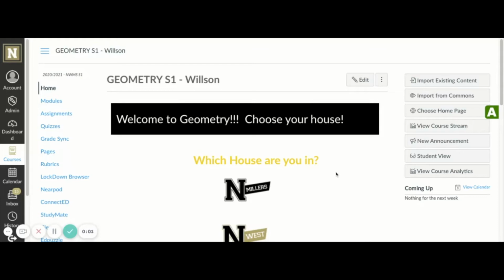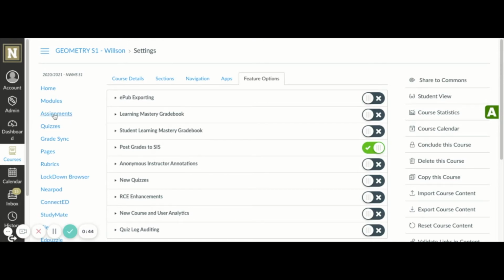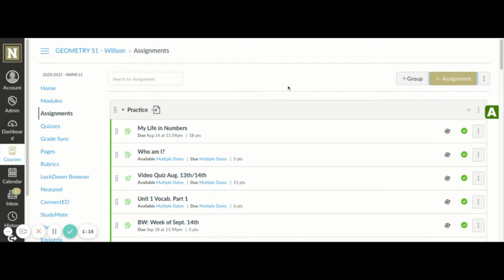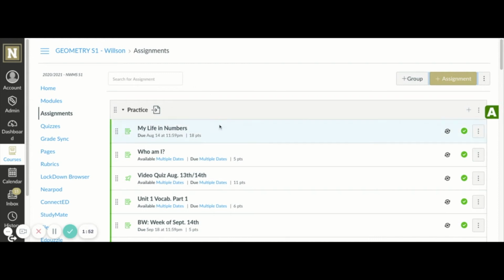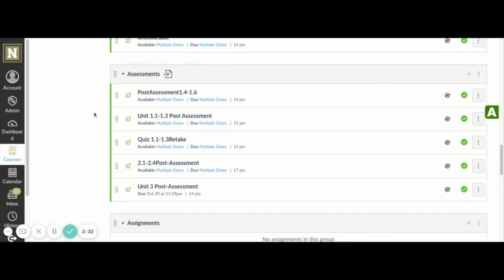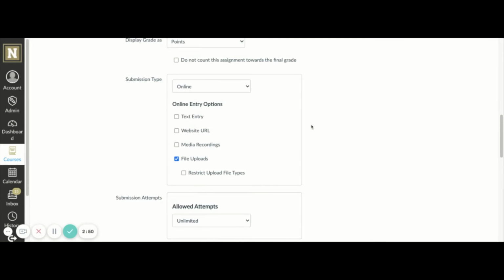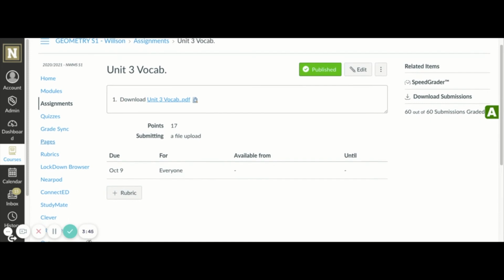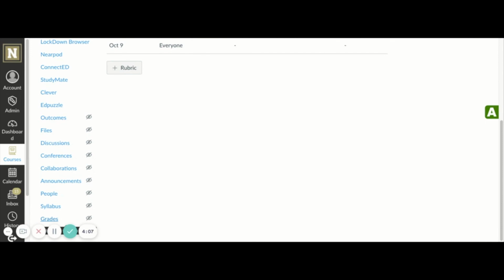How to Use Grade Passback (Post Canvas Grades to PowerSchool)